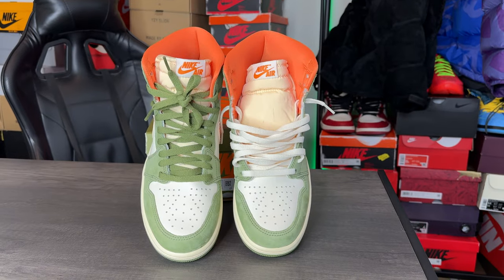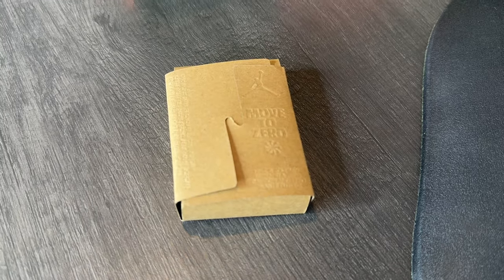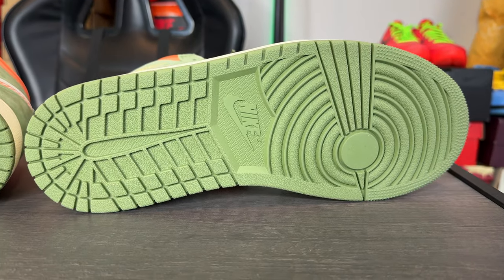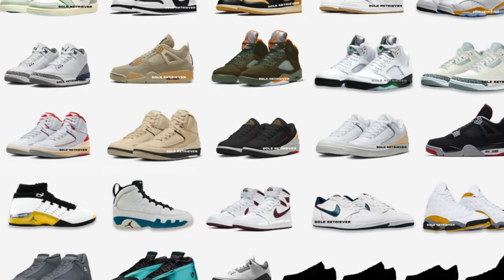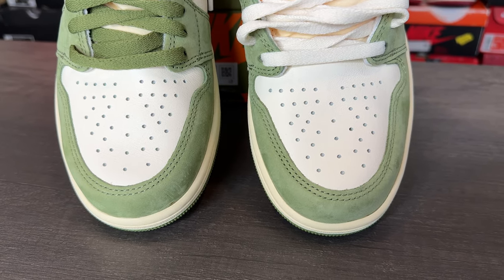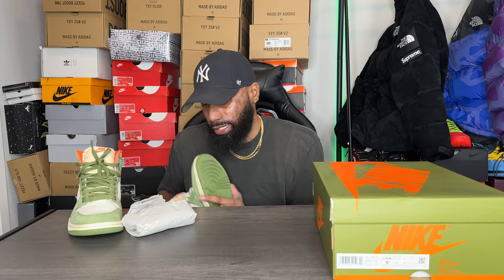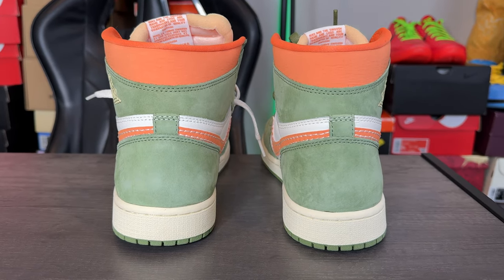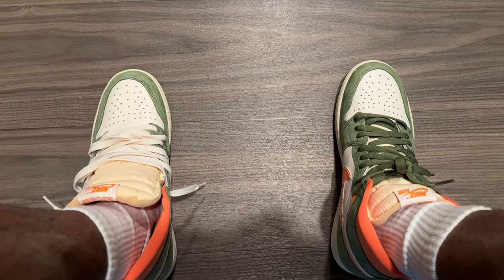Air Jordan 1 Celadon On Feet Review